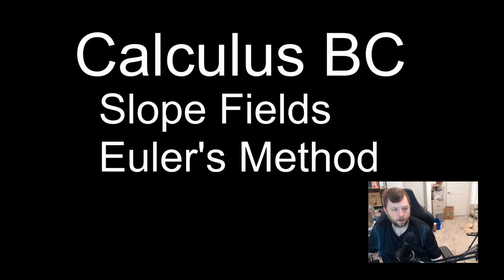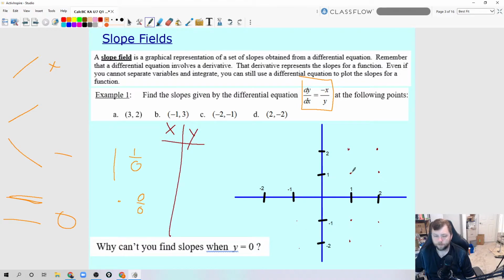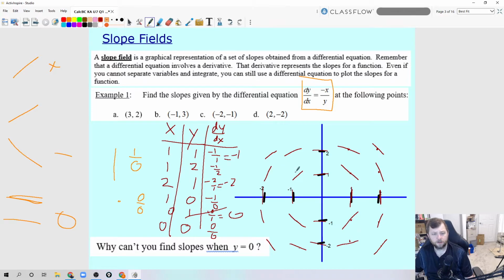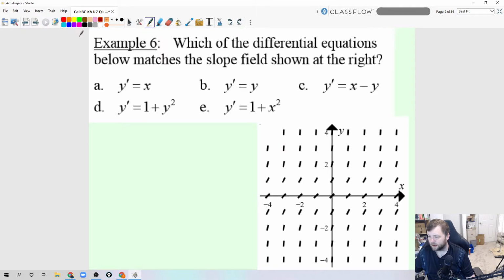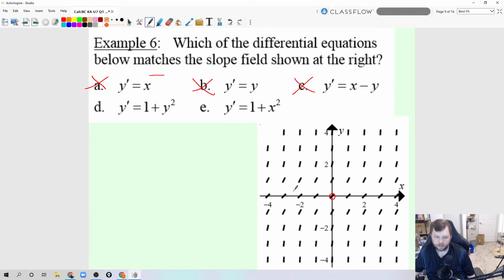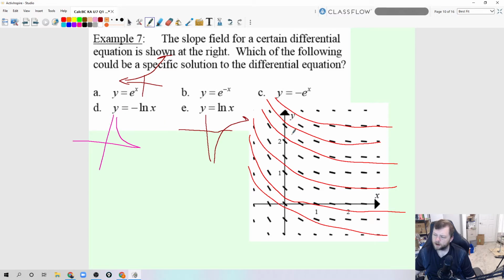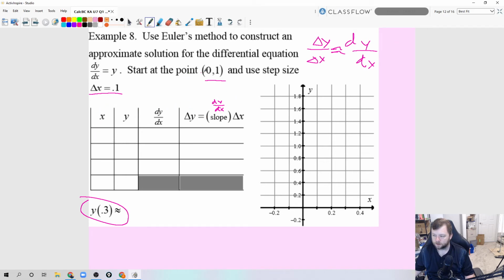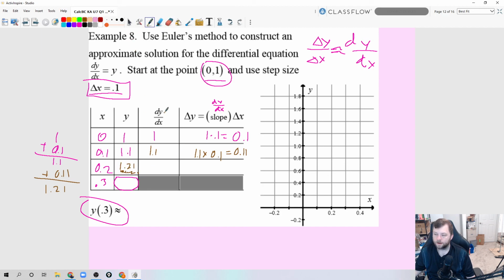Calculus BC | Slope Fields, Euler's Method